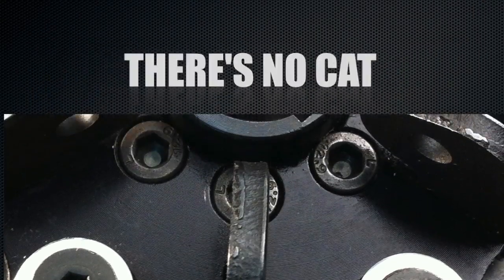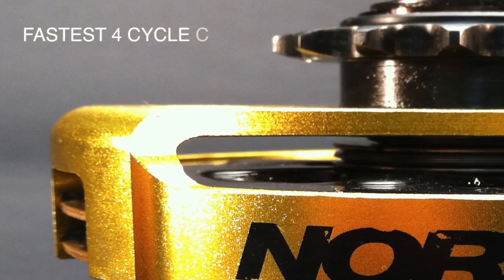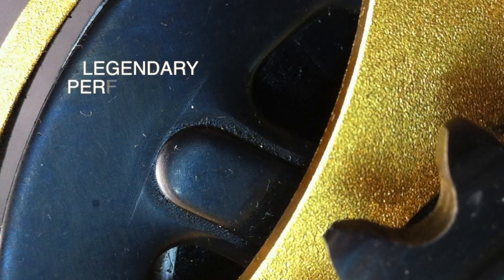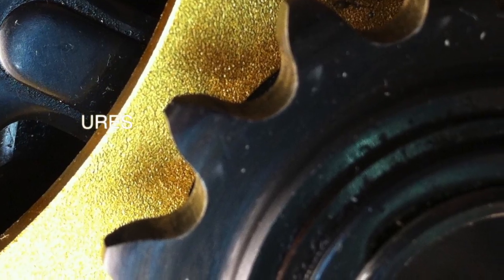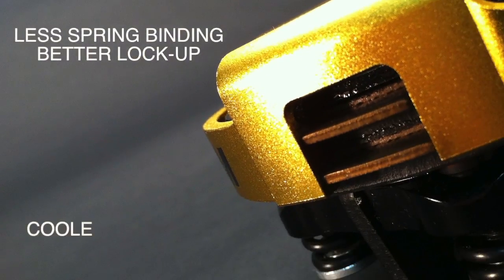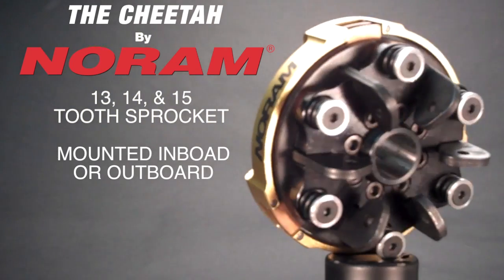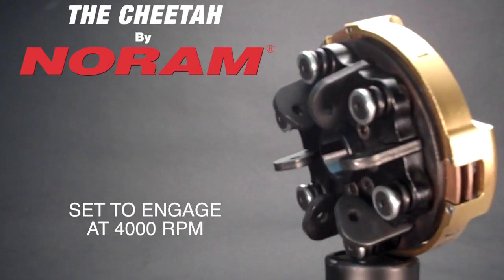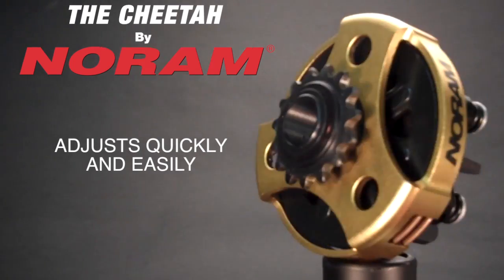The Cheetah Clutch , by Noram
The Noram Cheetah Clutch, Distributed by Target.